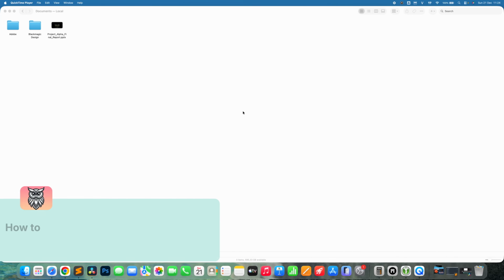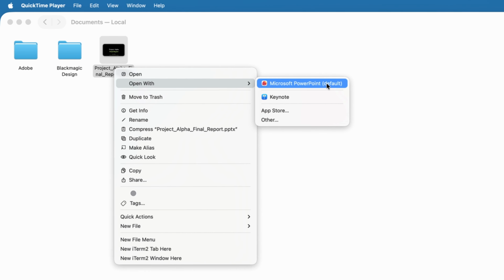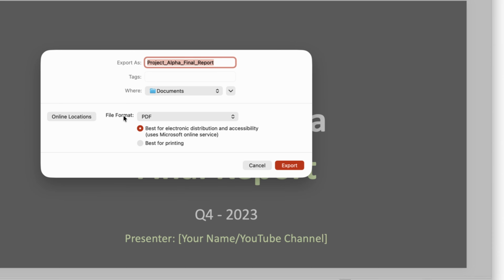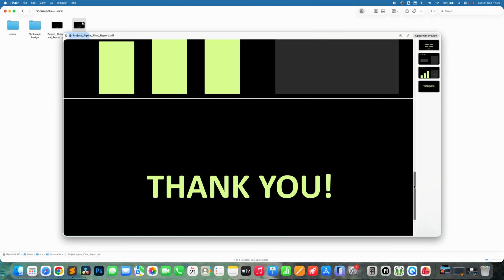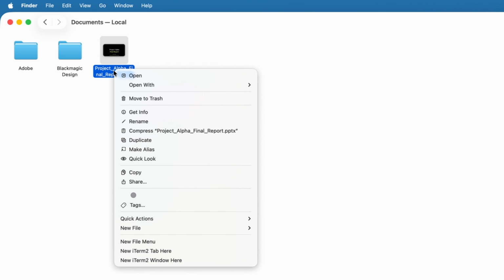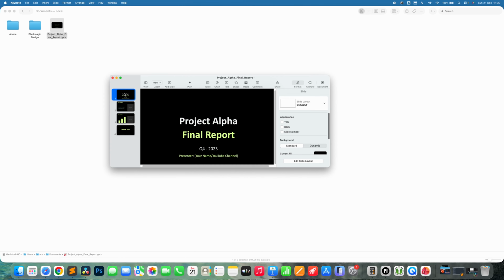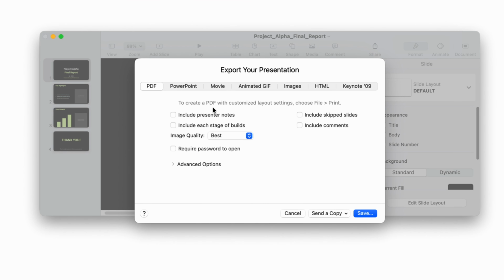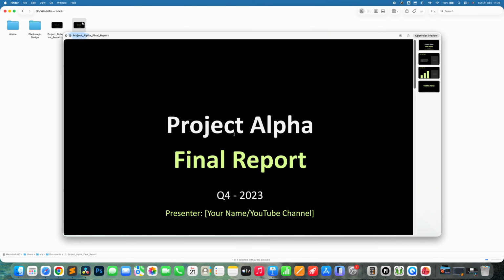How to Convert PowerPoint to PDF on Mac (2 Easy Ways)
Learn how to convert PPT to PDF on Mac quickly and easily. In this tutorial, I'll show you two simple methods to save your PowerPoint slides as high-quality PDF files. We will cover how to do this using Microsoft PowerPoint and also how to use the built-in Keynote app if you don't have Office installed. This workflow applies to MacBook Air, MacBook Pro, and iMac.